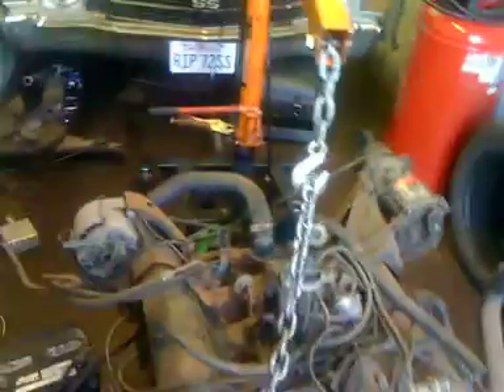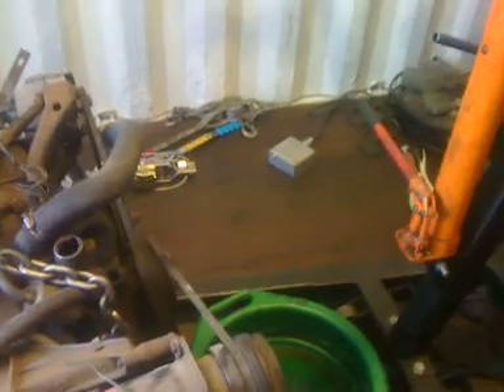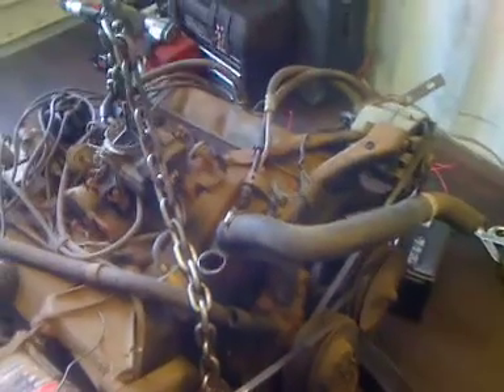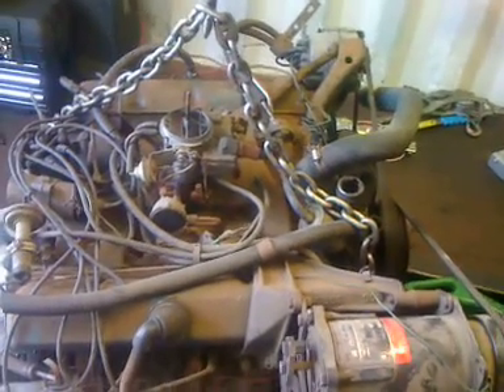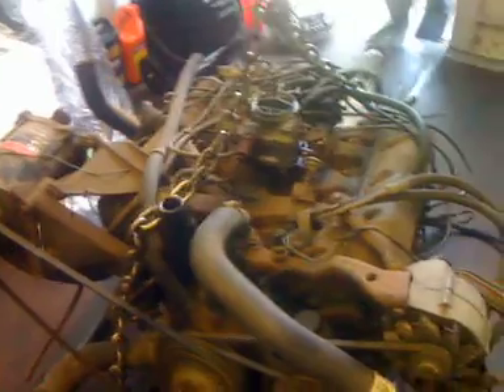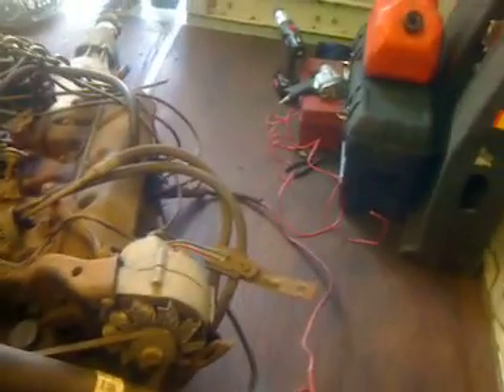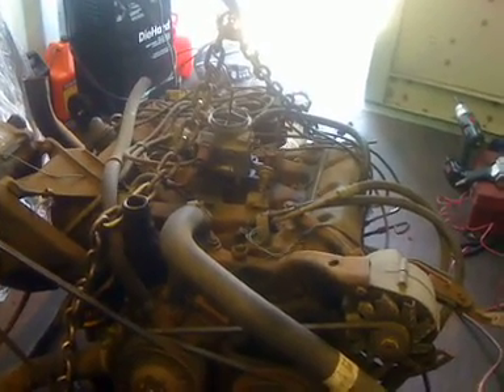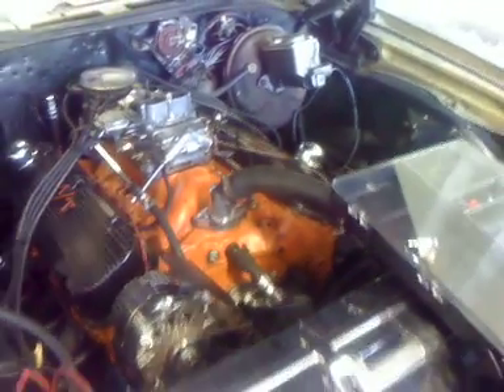Just bought a 1970 455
Just picked up a 1970 Oldsmobile 455. It has E heads and has 60,000 original miles on it. Mated to a 400 transmission